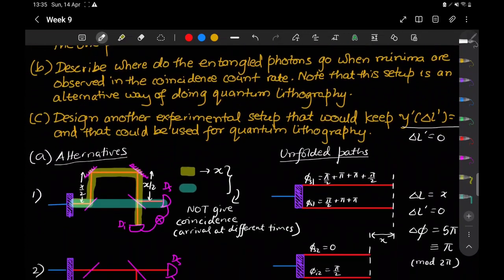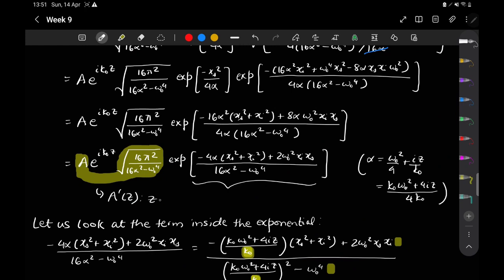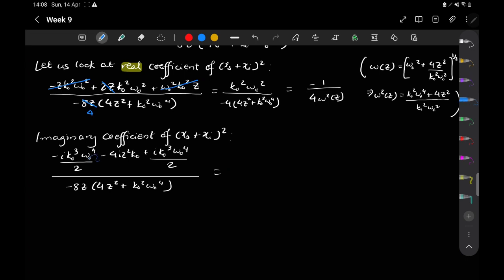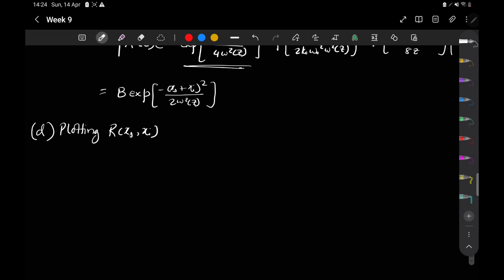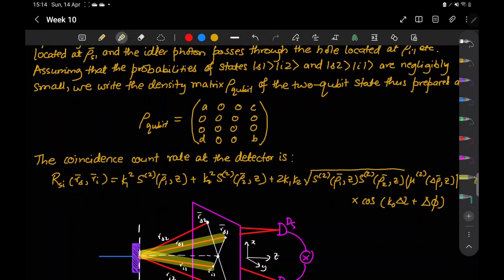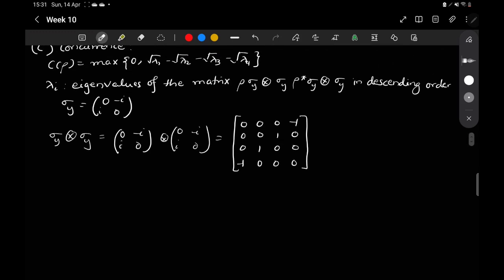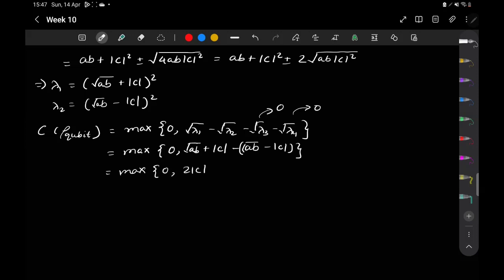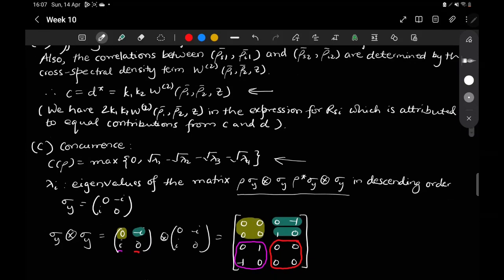Coherence and Quantum Entanglement (NPTEL) (Week 10)